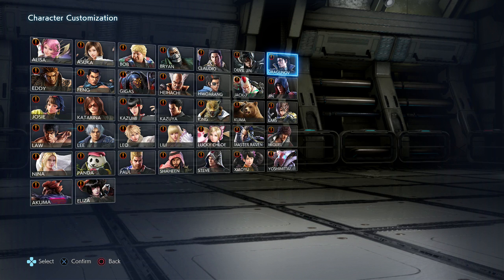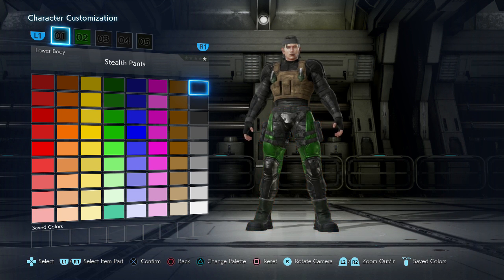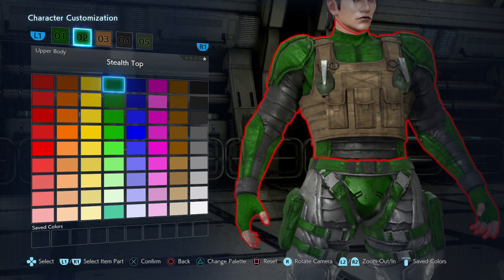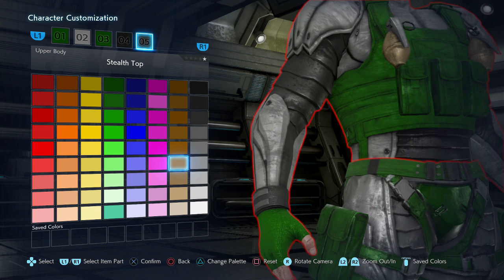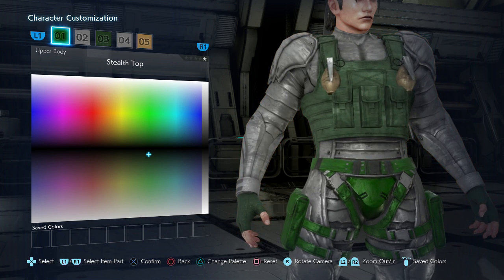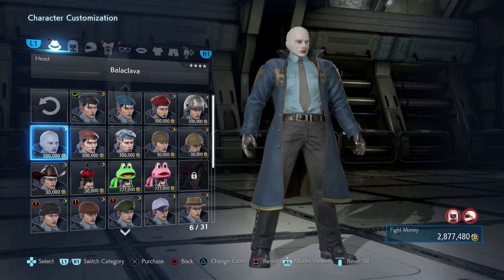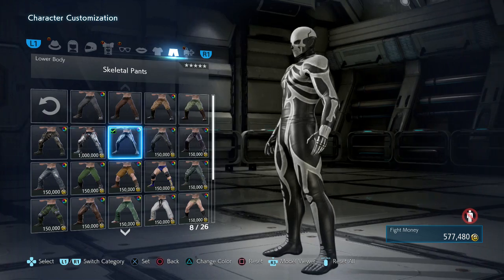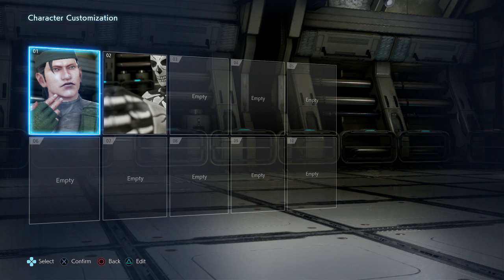Tekken 7 - Character Cosplays: Dragunov as Snake (Metal Gear) & Skullomania (Street Fighter EX)